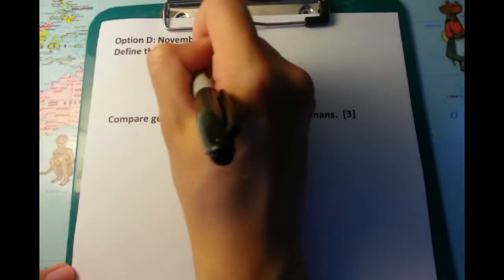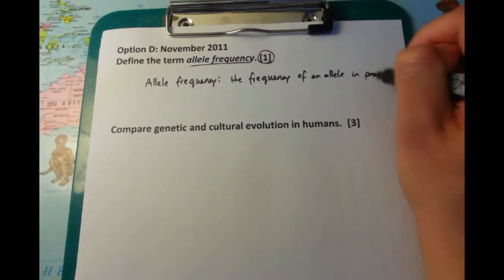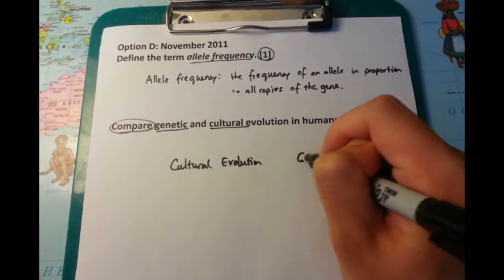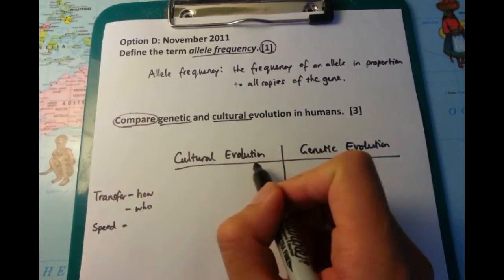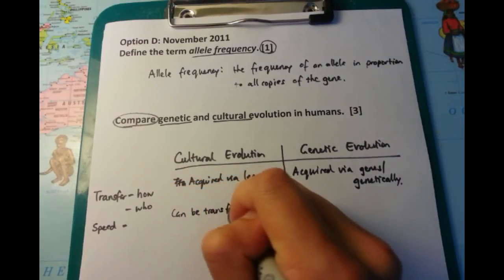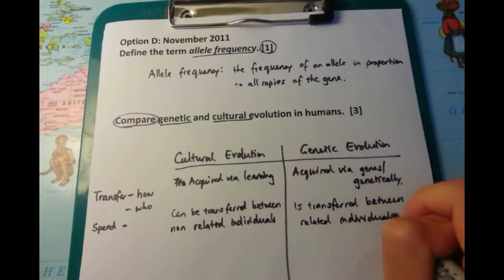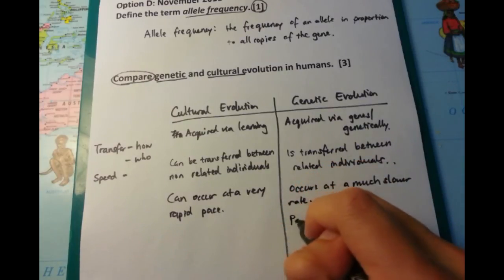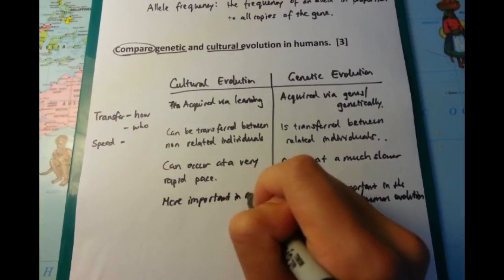IB SL Biology Past Paper 3 Question 5 - Option D [Genetic vs cultural evolution]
Genetic and cultural evolution are the two concepts which you'll need to know here. Genetic evolution tends to be slower paced, but has been occurring for a long time - since the first organisms arose. Cultural evolution has been occurring much more recently and I think about language and teaching when cultural evolution is mentioned.